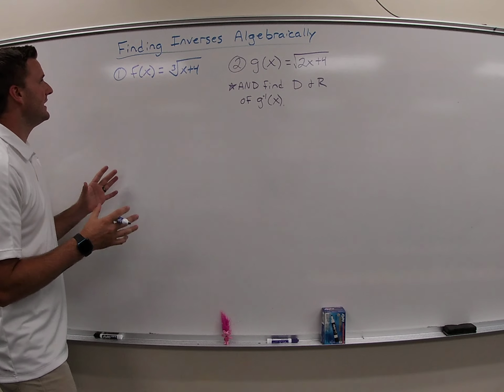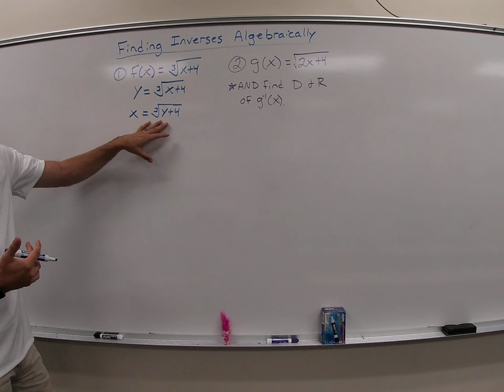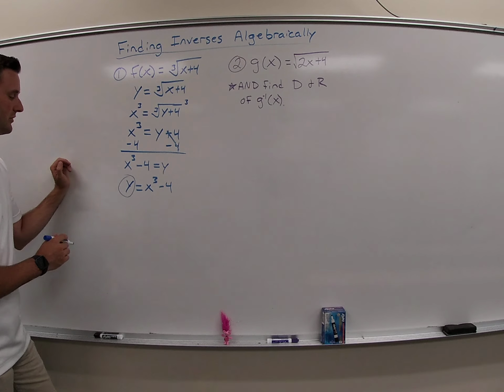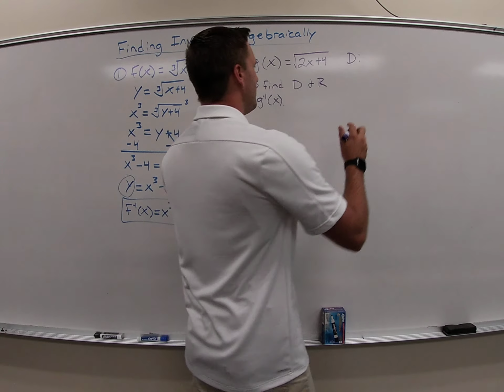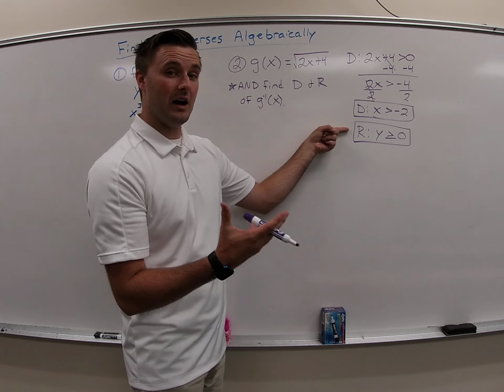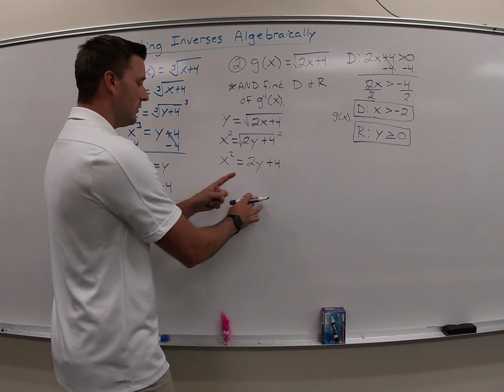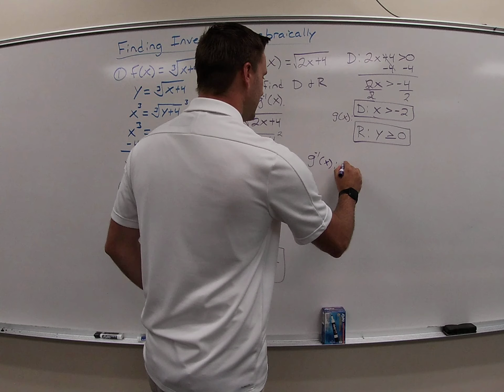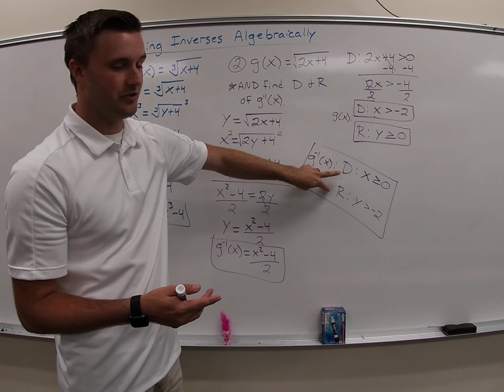10 Finding Inverses Algebraically